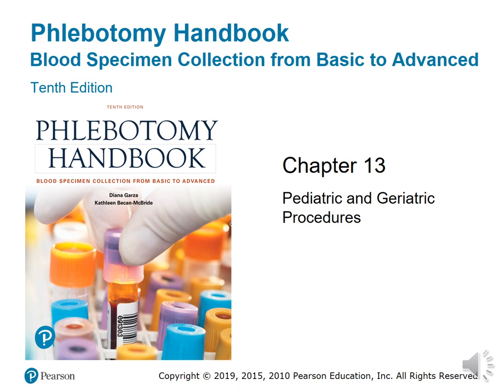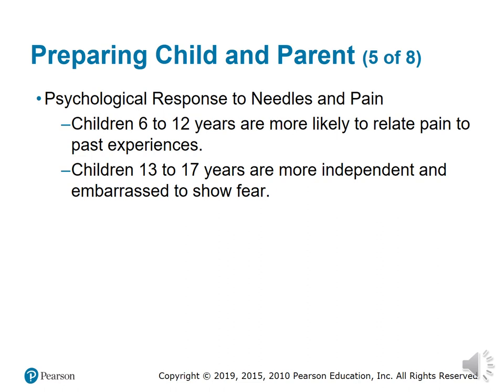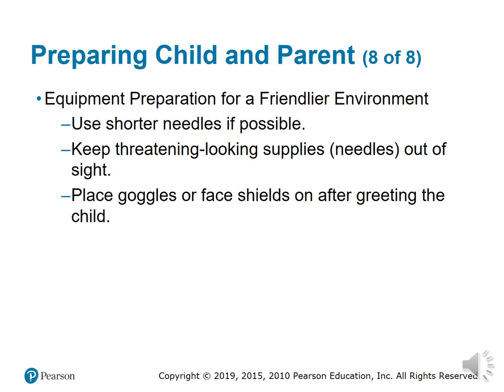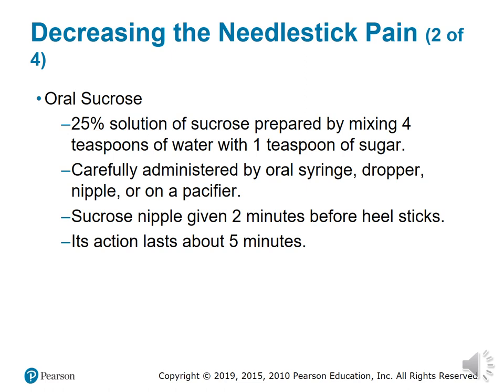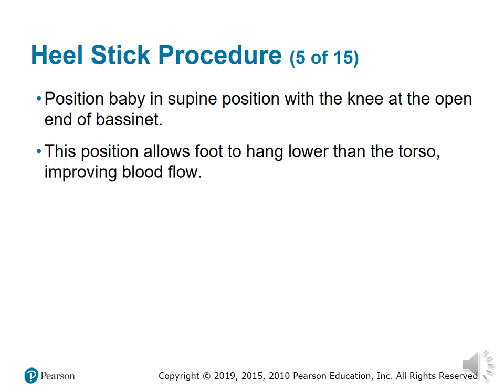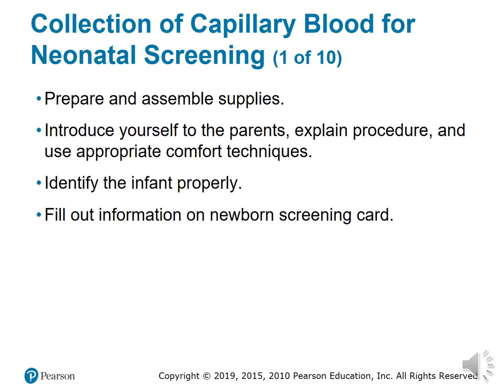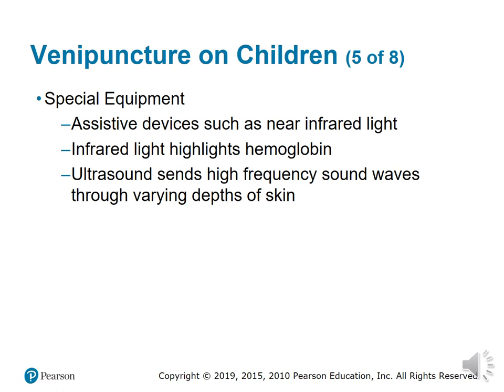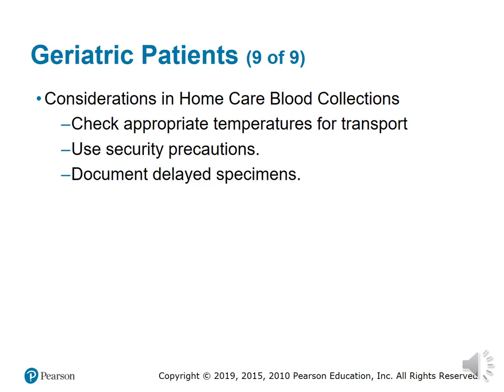Chapter 13: Pediatric and Geriatric Procedures Phlebotomy Lecture